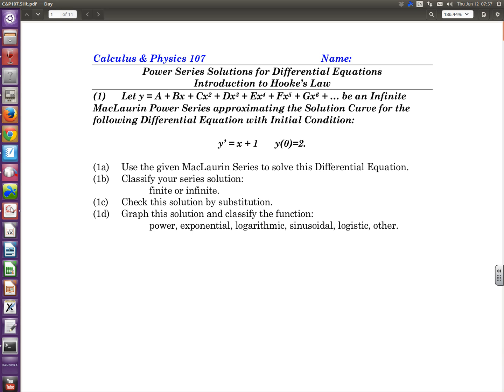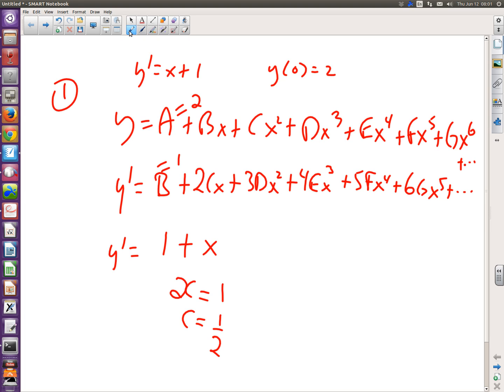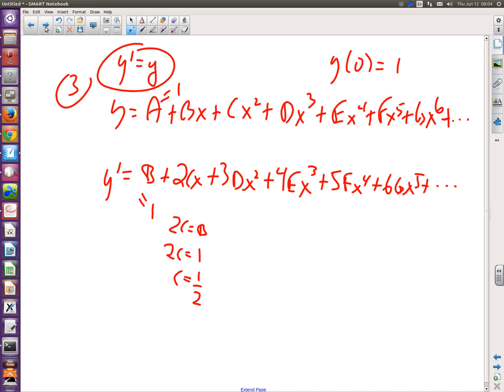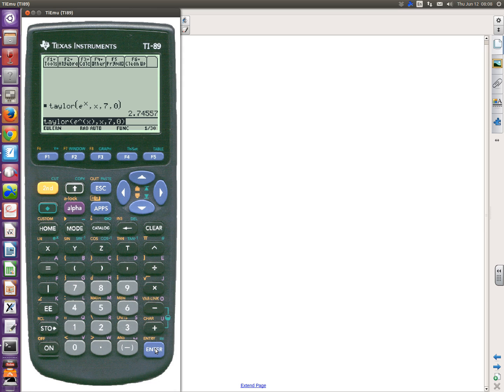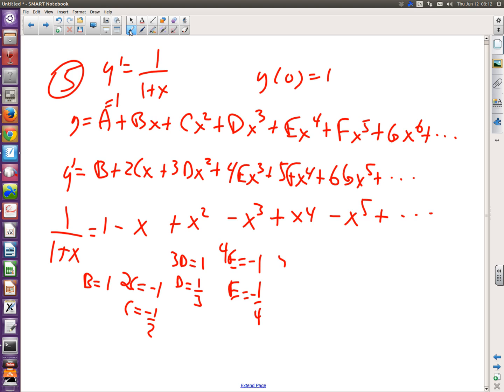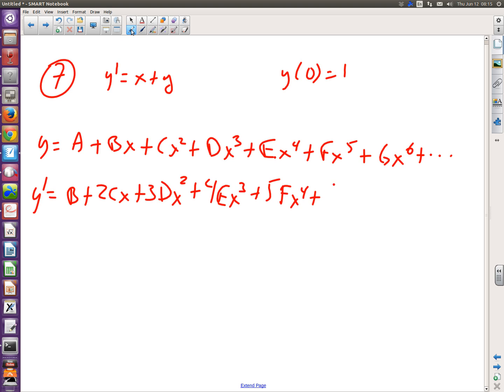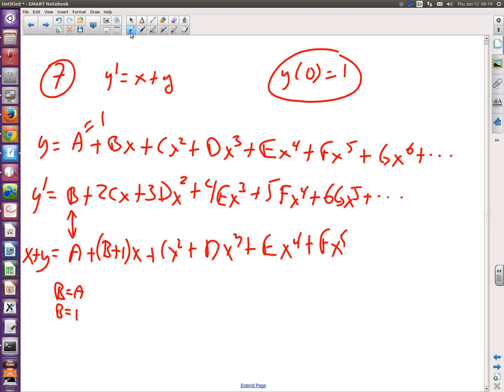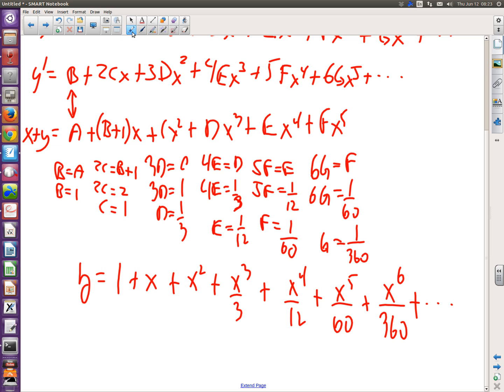LAC2014 (TI-89) 107 Q1-Q7-ODD Day08 Power Series DiffEqu Solutions!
Today we used Power Series to solve Differential Equations! In other words, who needs Variable Separable and who needs to integrate?